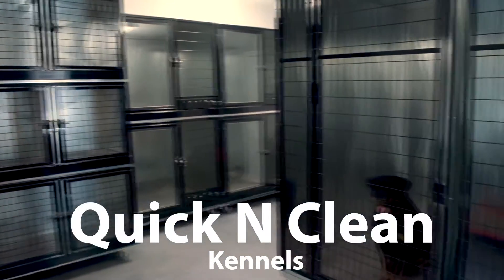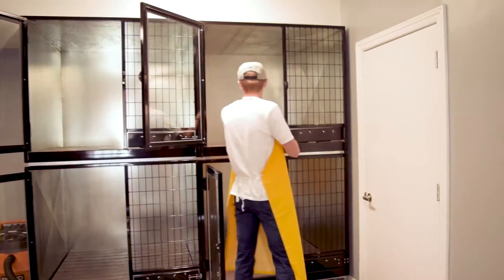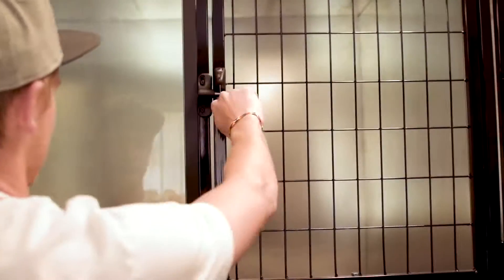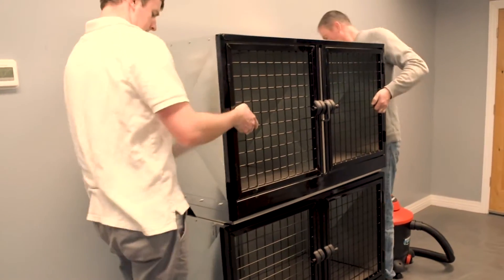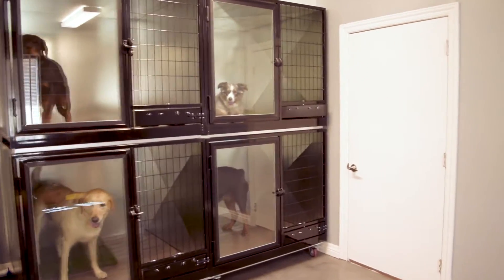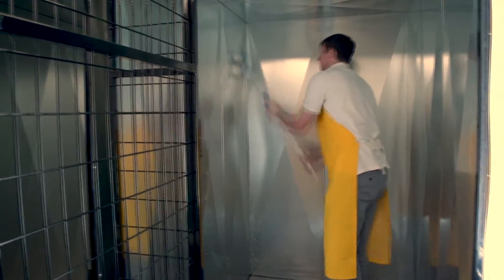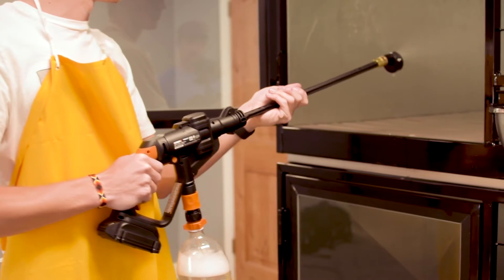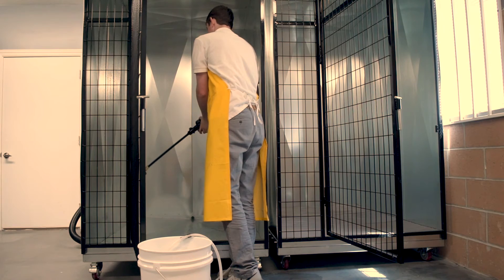Quick N Clean Professional Dog Kennels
If you’re like me, the chore that you dread the most is cleaning kennels. It can be messy, unpleasant and time consuming, for you or your employees. We would like to show you a kennel that changes all of that: “The K9 Quick ‘N’ Clean Kennel”.
Quick ‘N’ Clean Kennels eliminate trays that can spill and be unpleasant to clean.
The floors in the Quick ‘N’ Clean kennels slope to the back, channeling liquid to a drain system which is evacuated by a wet vacuum. Each level has its own valve to prevent back flow and cross contamination.
To clean the kennels, simply turn on the vacuum and spray out the kennel using the cordless power washer and K9 Kennel disinfectant, which kills 99.9% of bacteria, virus and fungus.
By using a vacuum there is no need for floor drains or special sewer lines to be installed in the facility to dispose of the waste. This allows K9 kennels to be used in spaces that were not originally built for housing animals such as strip malls or warehouses. If your facility already has sewer hook ups, Quick N Clean Kennels can be plumbed directly to the sewer.
After cleaning the kennels, simply disconnect the vacuum and dump it down the drain, or use the optional pump to raise the liquid up to a sewer drain. The pump can even raise the liquid up to the next floor.
The great thing About Quick ‘N’ Clean Kennels is, they are affordable, while providing top end quality and features. All Quick N Clean kennels come with removable raised flooring to keep the dog out of any liquid and provide a far more comfortable surface than the standard wire grate.
Other standard features include:
-swivel bowls for food and water,
-your choice of magnetic or key lock latches that provide one handed operation,
-glass doors for good visibility,
-and lockable casters for easily moving the units.
These double stacked kennels are super strong. They are made from galvanized sheet metal or optional Stainless steel. And, they feature powder coated or stainless-steel doors.
The Quick ‘N’ Clean Kennel can be used as a single unit or a double stacked unit. Connecting several double stacks together can create as many units as needed.
Also, Quick ‘N’ Clean units are transportable and expandable so if you move to a new location or need additional kenneling units, that can be done very easily.
When you compare the price and features of K9 kennels cage banks to others on the market you will agree that these are the best value for your money. Not only are these great for a clinical environment, they're also great for pet resorts, boarding facilities, animal shelters and humane societies. The stainless-steel version is perfect for veterinarians and animal hospitals.
Accessories that complement Quick N Clean Kennels include:
-The light weight cordless power washer that draws from a hose, a 5-gallon Bucket or a bottle.
-The 5 horse power wet vacuum.
-K9 Kennel Cleaner disinfectant that kills 99.9% of all viruses, bacteria and fungus.
- scrub brush, which is recommended to agitate the surface for a thorough cleaning.
- squeegee, to dry the cage quickly for quick turnaround time.
- ramp, to facilitate access to the upper kennel.
-Black or colored plastic siding.
-Dog cot
-And kennel turf

The double stack unit is compatible with other sizes of Quick ‘N’ Clean models and measure four feet deep, four feet wide, and three and a half feet tall. The plumbing measures 4” off the back wall and comes with a quick-connect sewer line.
K9 kennels cleaning protocol can be found on the information cleaning page. This will show you the correct method for cleaning a kennel.
So free yourself from the most undesirable job of cleaning kennels and order Quick ‘N’ Clean Kennels today.

Assembly is required.